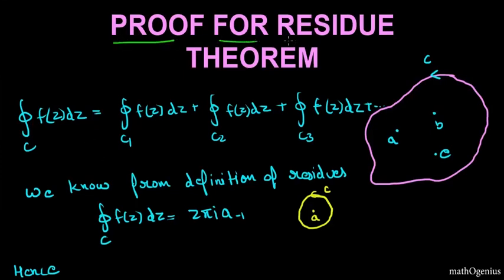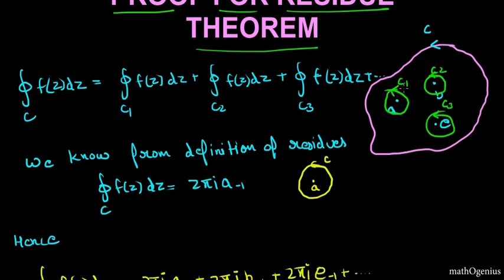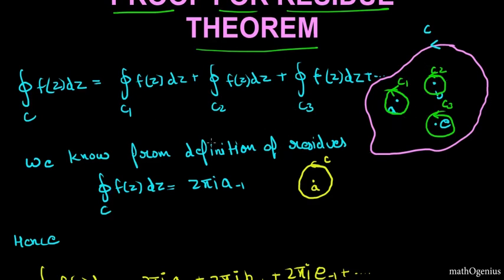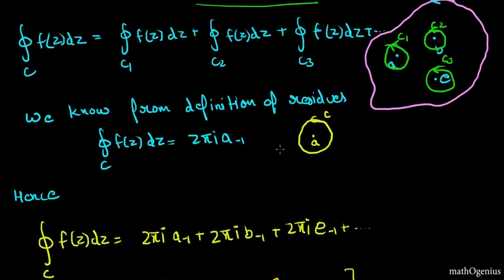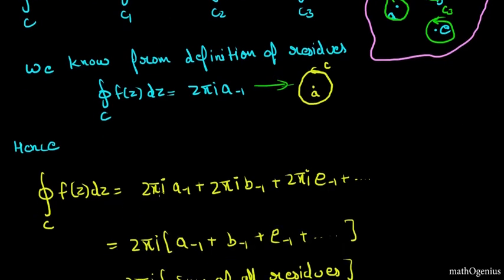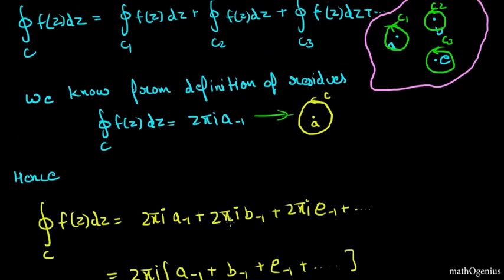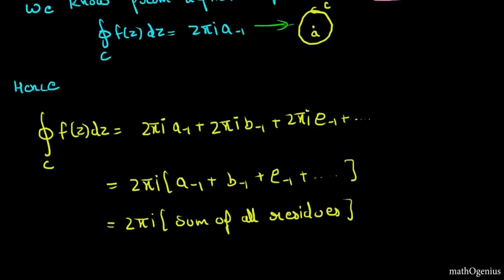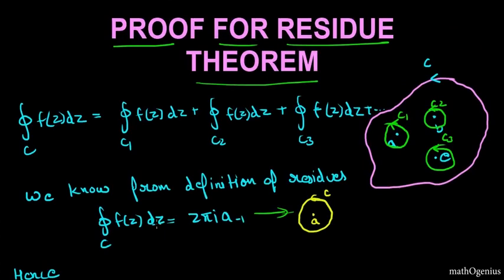Proof For Residue Theorem (Complex analysis part -25) by mathOgenius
Proof For Residue Theorem (part -25) by mathOgenius
This is a very easy proof ,and made it really easy to solve integrals.